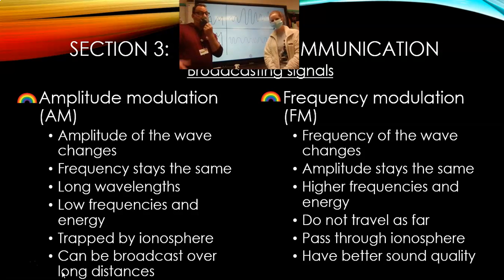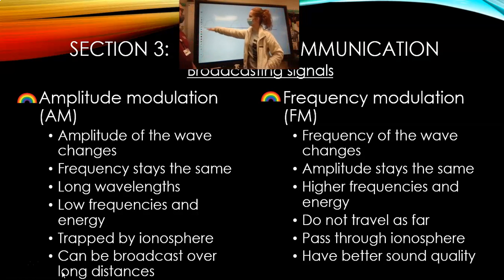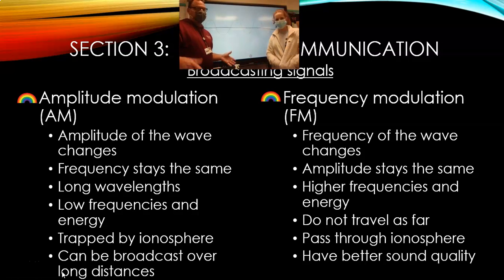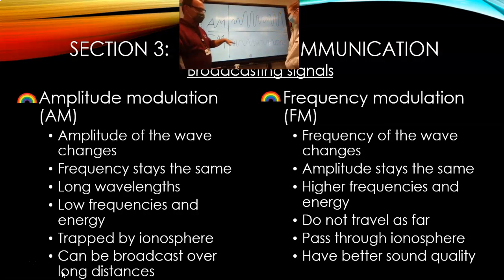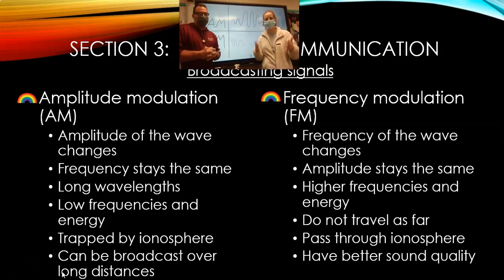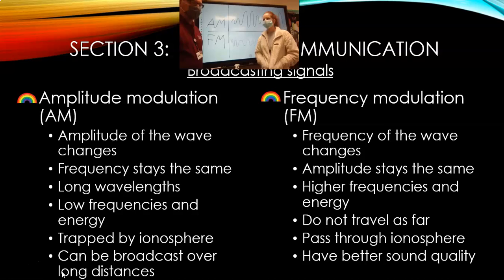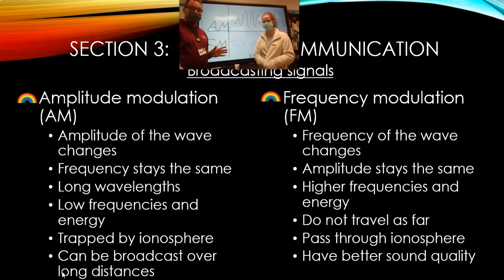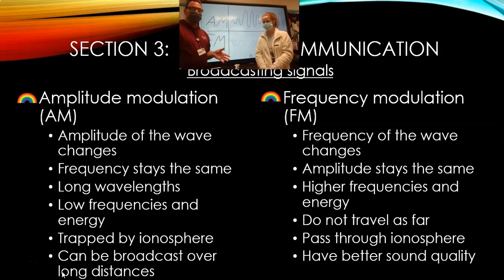Science Chapter 4 Part 3 the rest of it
The audio in this one should be much better...ish